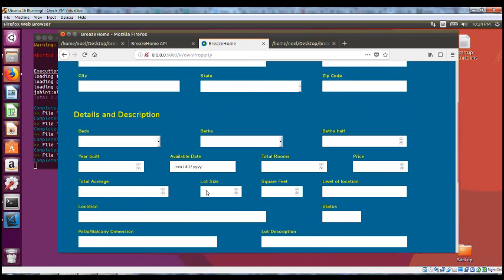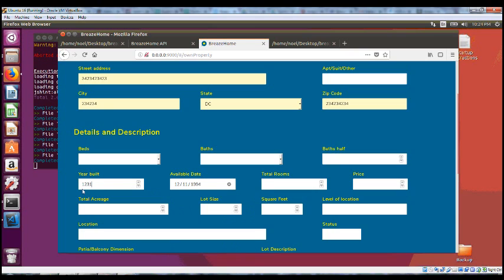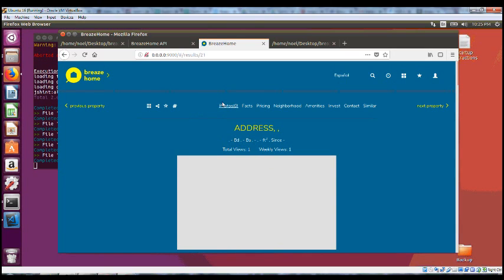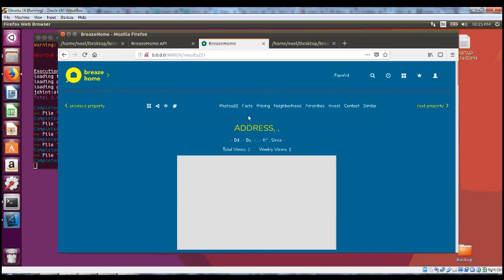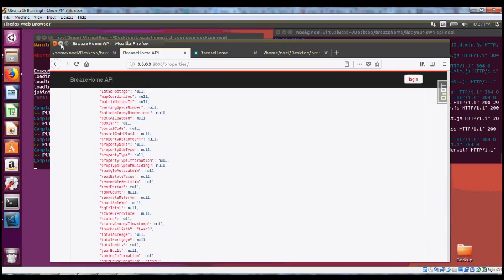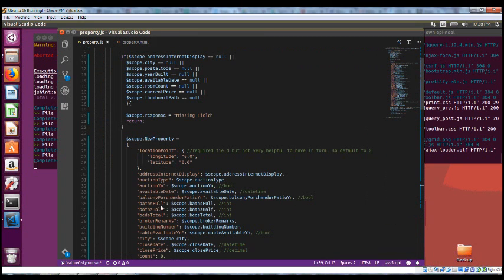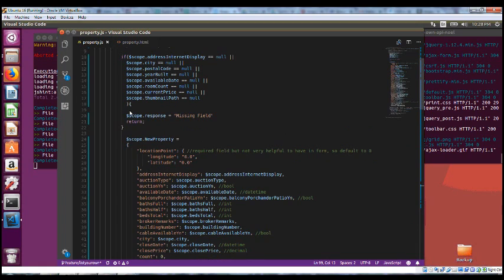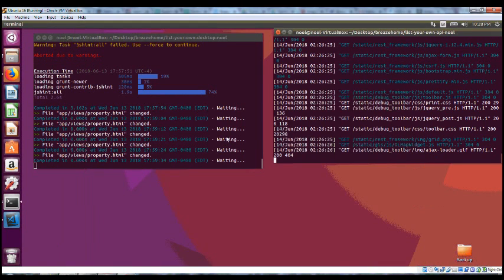FIU SCIS 2018 Summer List Your Property Team User Story #2776